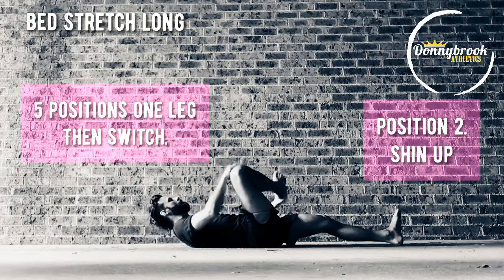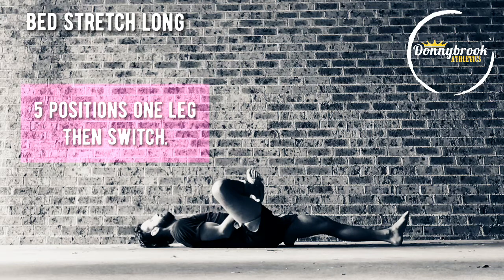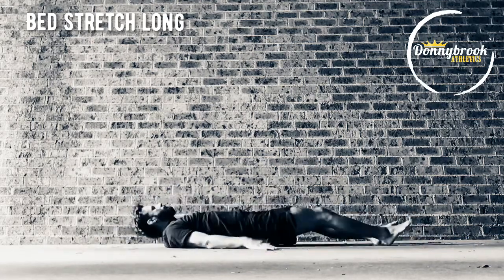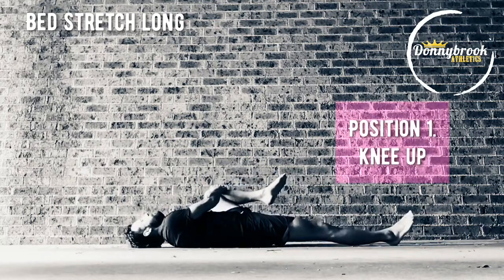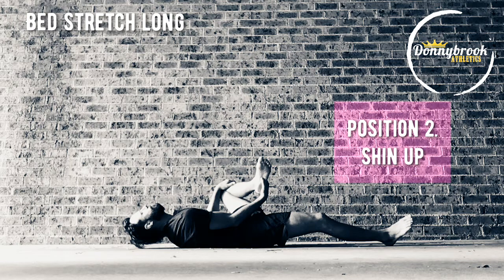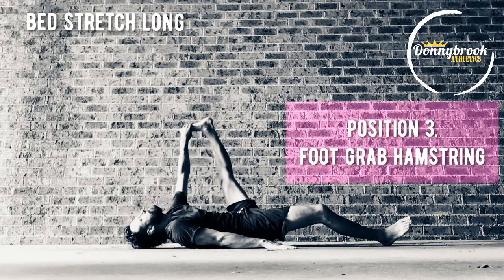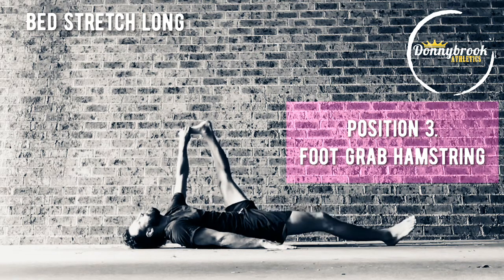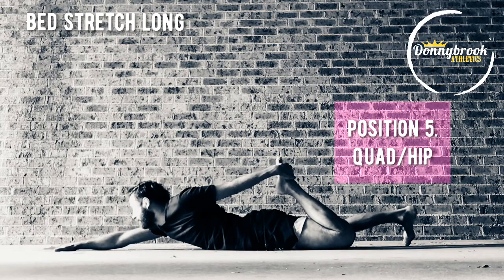Bed stretch long (10 mins)